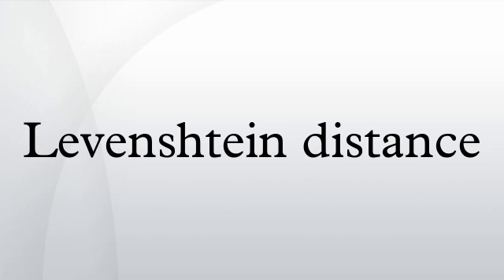Levenshtein distance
In information theory and computer science, the Levenshtein distance is a string metric for measuring the difference between two sequences. Informally, the Levenshtein distance between two words is the minimum number of single-character edits (i.e. insertions, deletions or substitutions) required to change one word into the other. It is named after Vladimir Levenshtein, who considered this distance in 1965.
Levenshtein distance may also be referred to as edit distance, although that may also denote a larger family of distance metrics. It is closely related to pairwise string alignments.